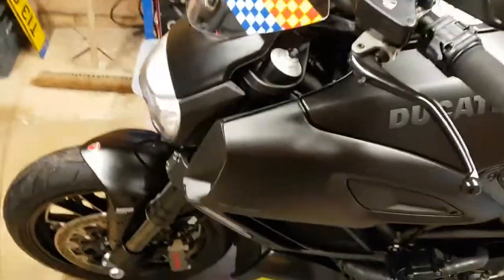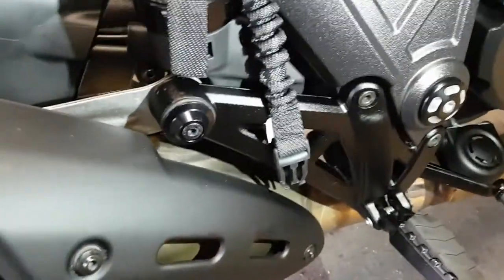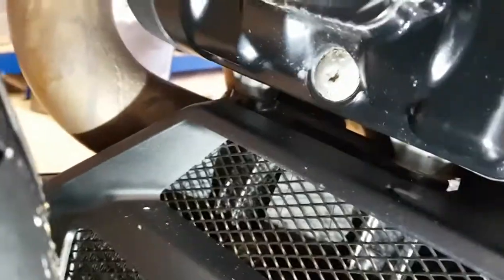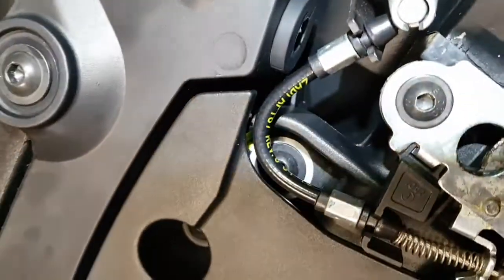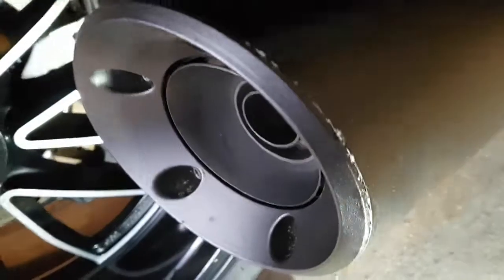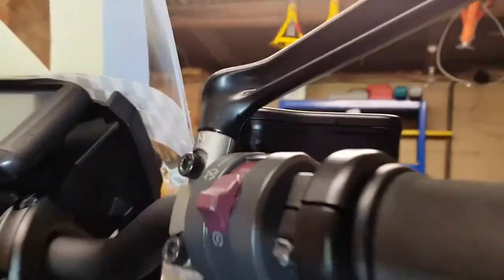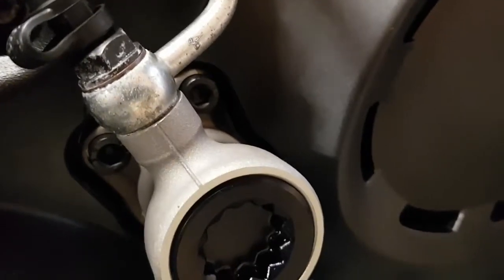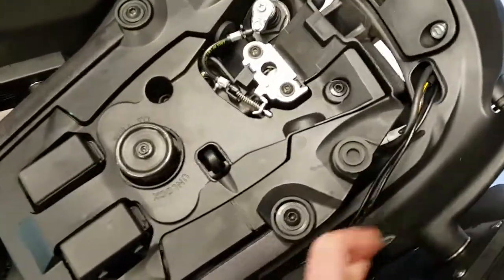Ducati Diavel Corrosion & Rear Light Issues ACF 50 Part 1